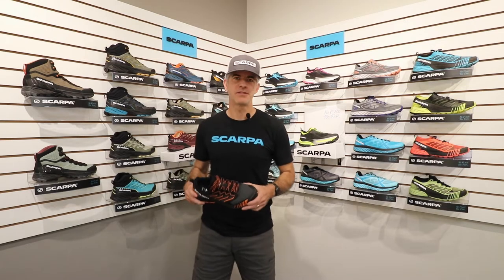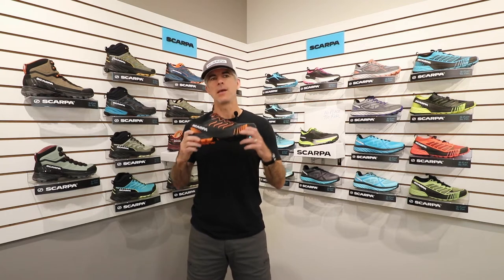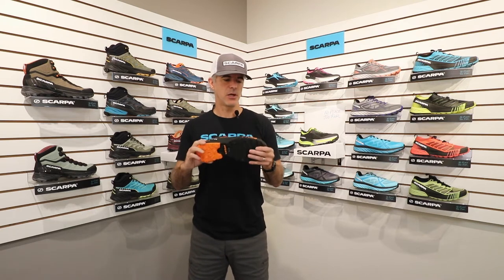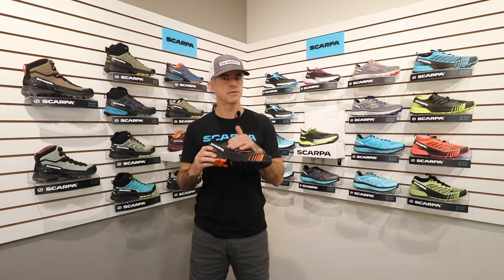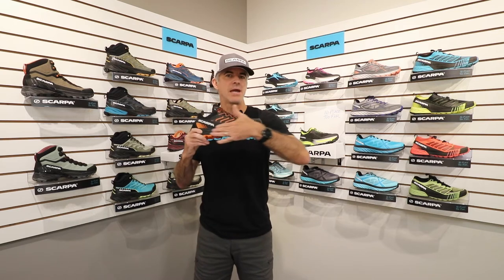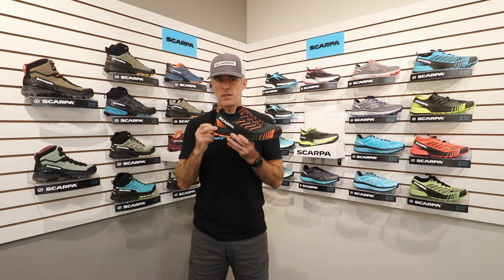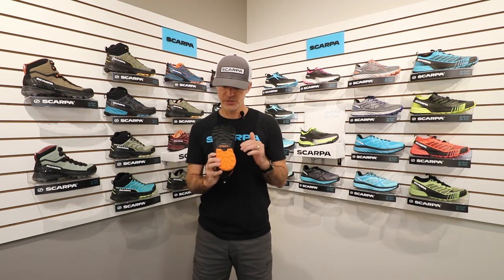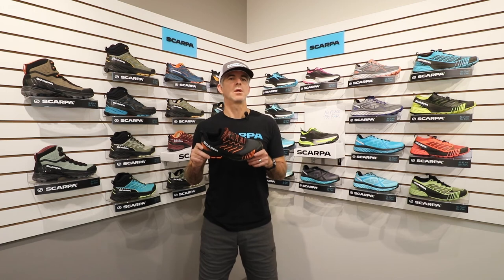Sneak Peek: SCARPA Ribelle Run XT Trail Running Shoes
A crossover running shoe that also works for light hiking, the Ribelle Run XT is made for longer distances, extended outings and those who value highly cushioned, protective but light footwear in more rugged terrain. A full perimeter rand and an extended toe wrap provide added protection, while the recycled fabric upper features TPU overlays for foot security and stability. SCARPA’s PRESA outsole with enhanced heel brake lugs delivers outstanding traction and confidence. A toe bumper wraps the front of the shoe offering added rock protection. Offering more support, protection and stiffness than its sibling, the Ribelle Run, the Ribelle Run XT has a 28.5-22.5 stick height and is available in a regular shoe and a waterproof version using GORE-TEX Invisible Fit. 355 grams (42).